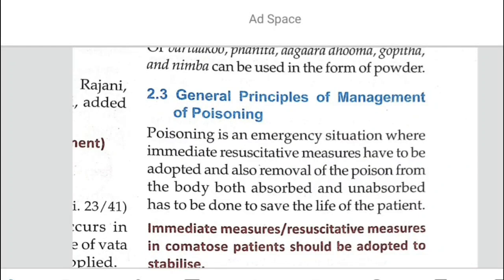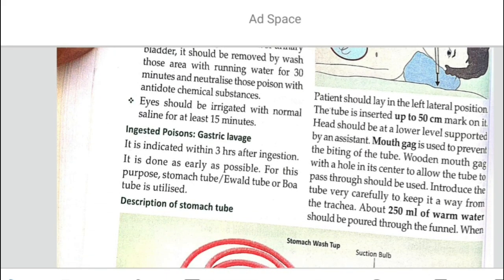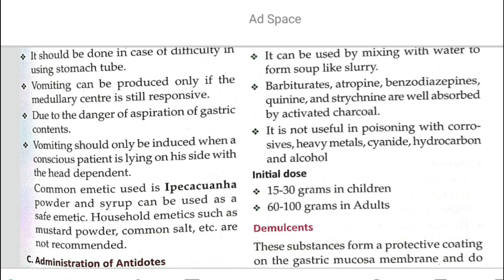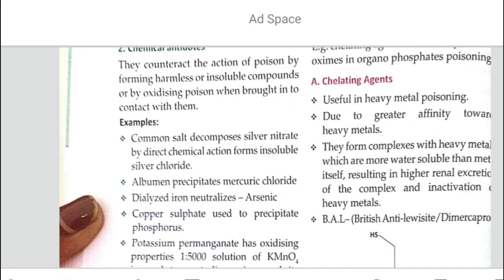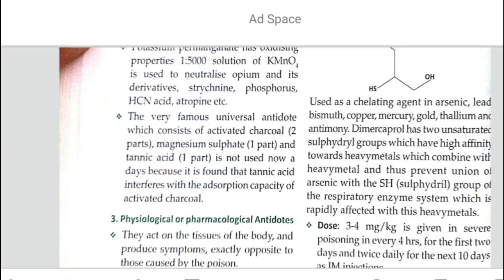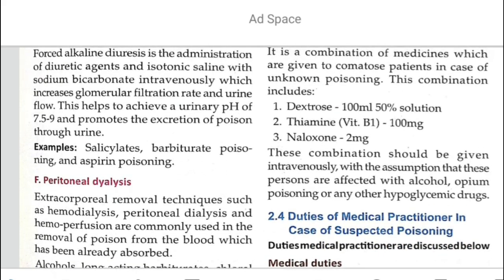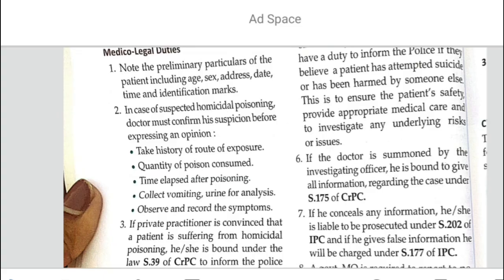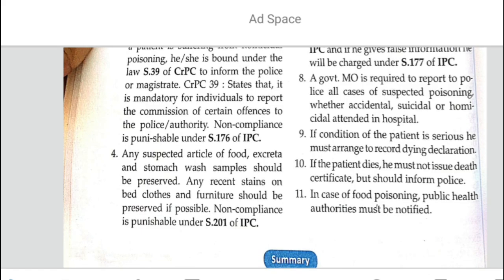Visha chikitsa ||agadtantra || bams 2nd year